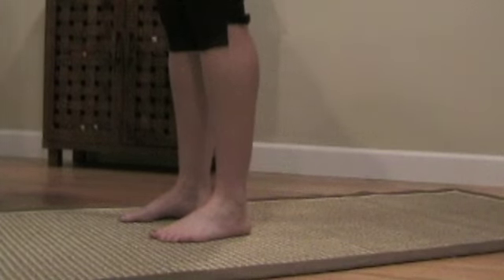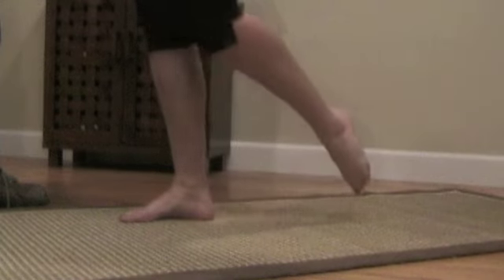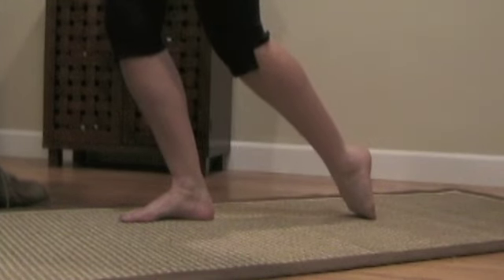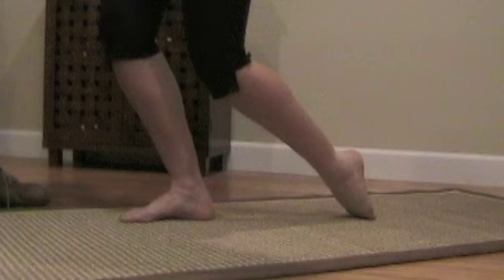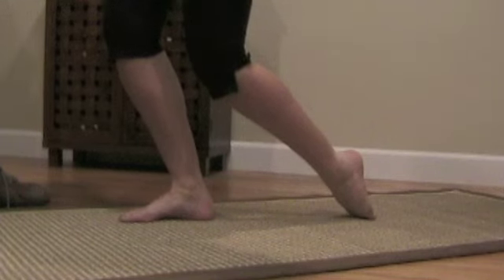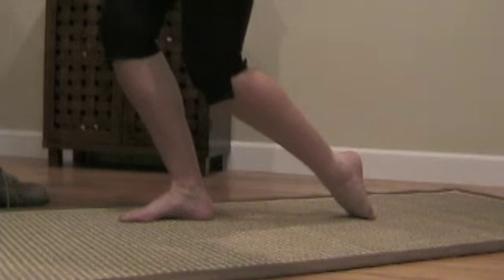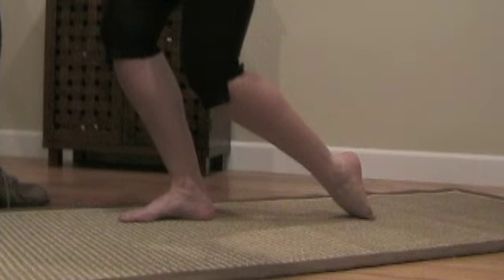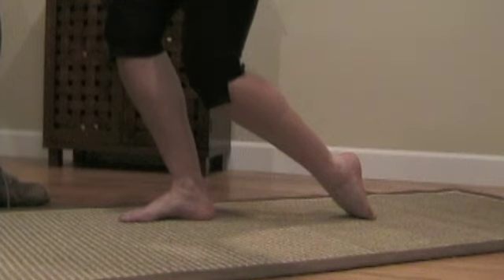Toe Extensor Stretch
Dr. Troy Smith, D.C. from Arroyo Grande Health & Wellness demonstrates a toe extensor stretch.